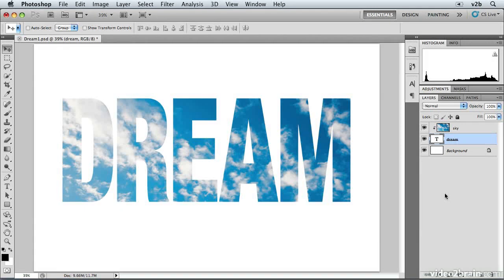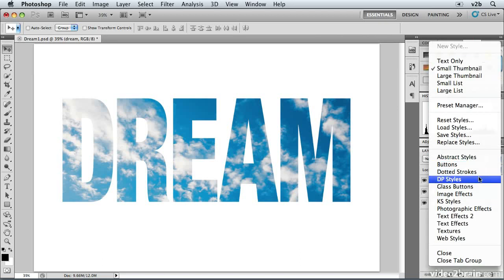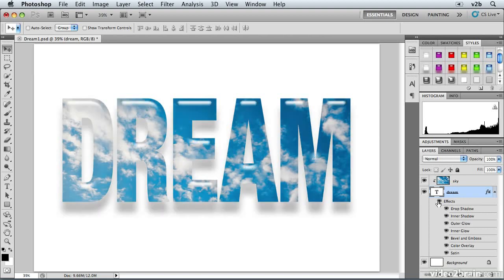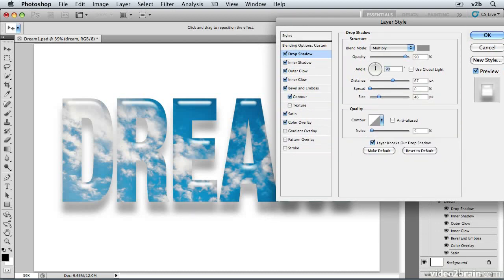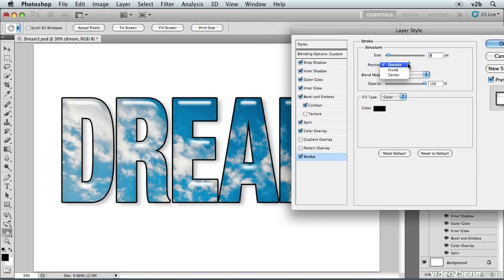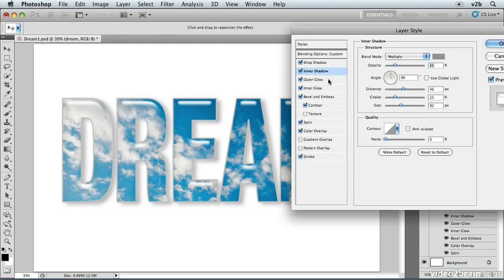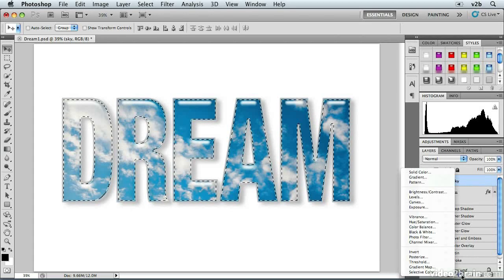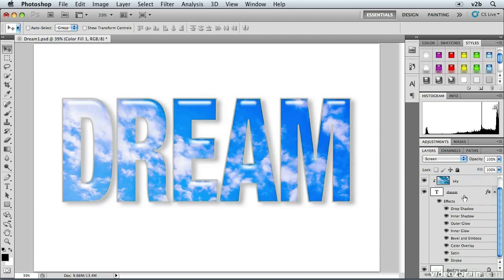How to Make text effect cloud. part2 /HD.flv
Photoshop "Adobe Photoshop (Software)" Tutorial